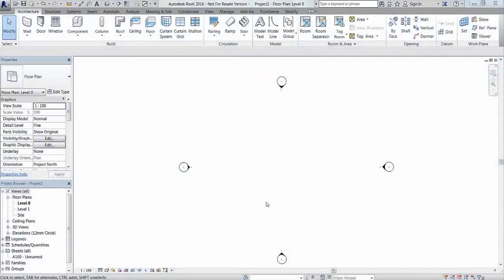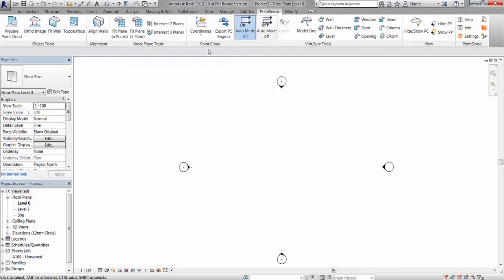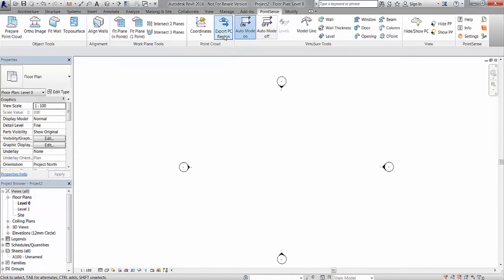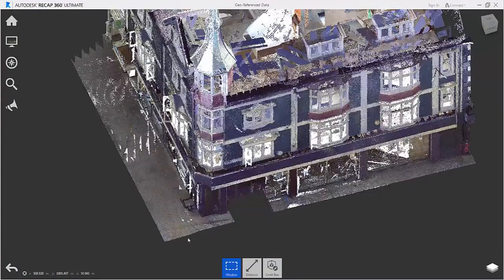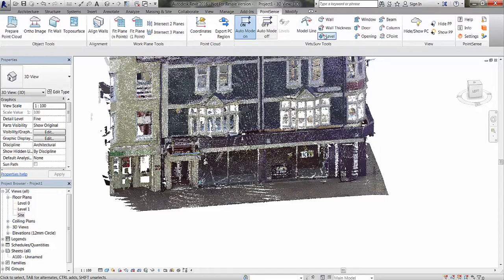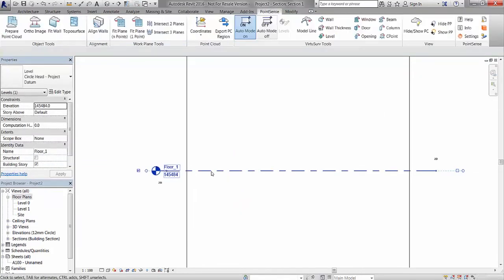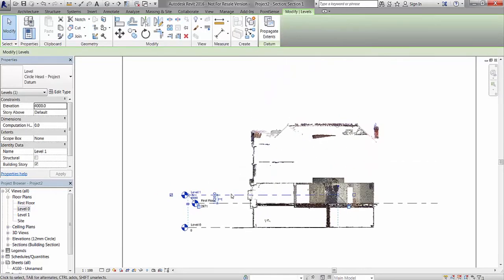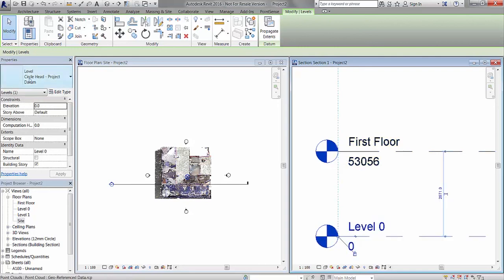As-Built for Autodesk Revit Webinar Part 1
In this 8-minute tutorial, FARO® Application Engineer Chris Palmer covers the tools within the As-Built for Autodesk Revit® Command Ribbon, how to insert a Point Cloud, and how to acquire Point Cloud coordinates, and lastly, defining 3D Level command using the As-Built for Autodesk Revit tools.